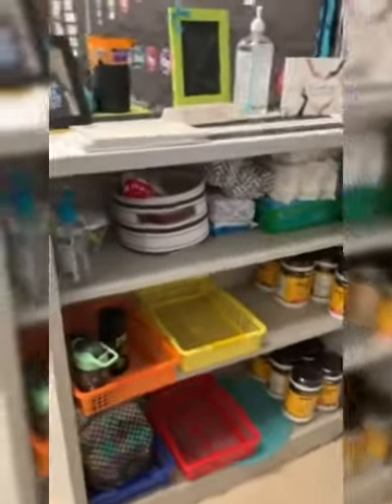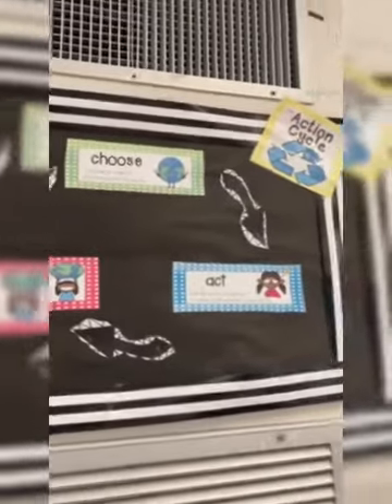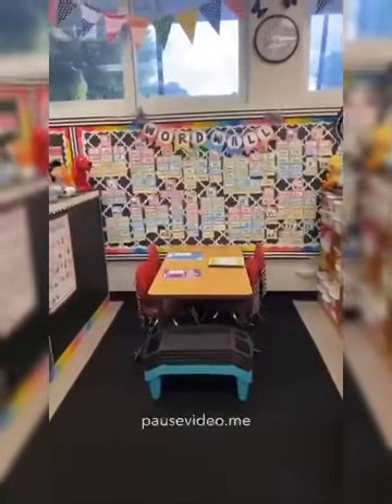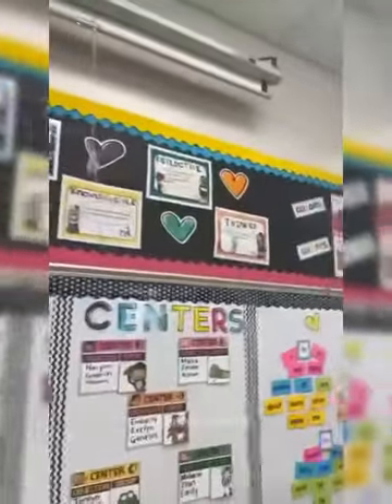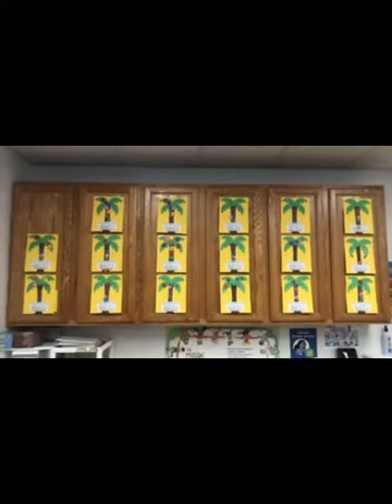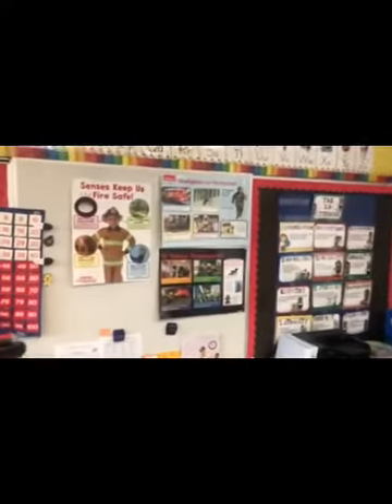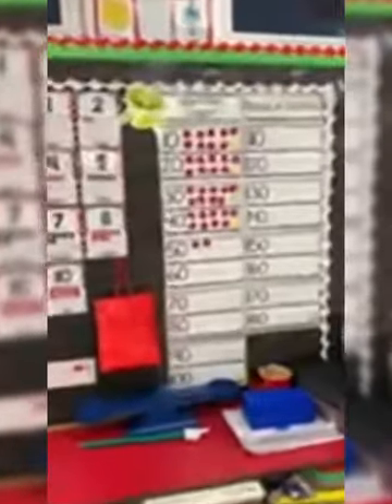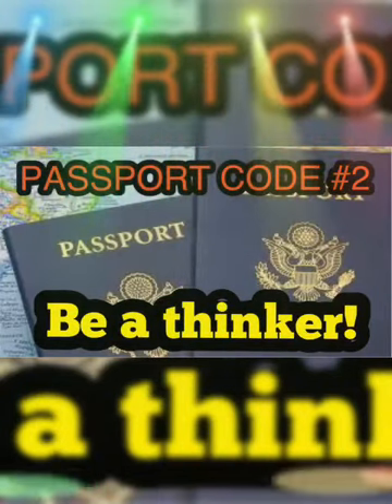Brigham Academy Kindergarten Open House 2021